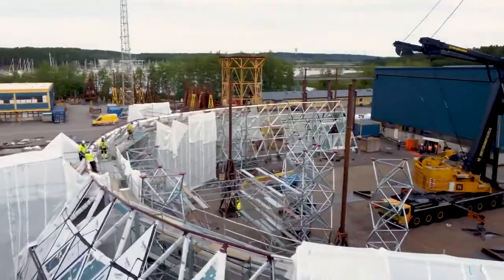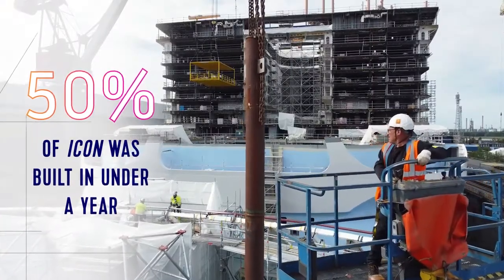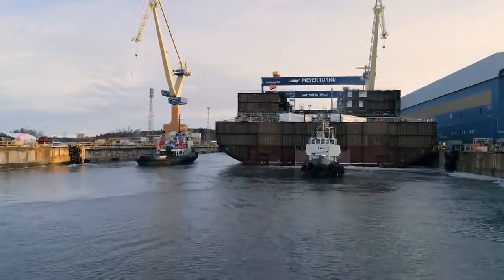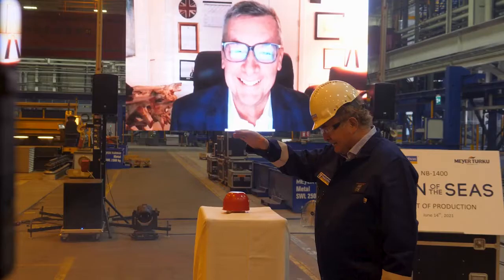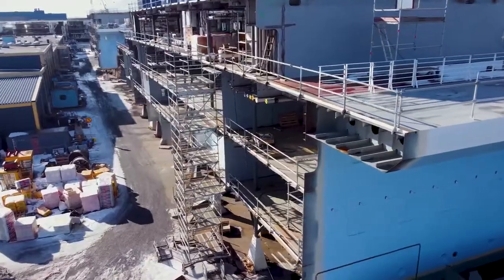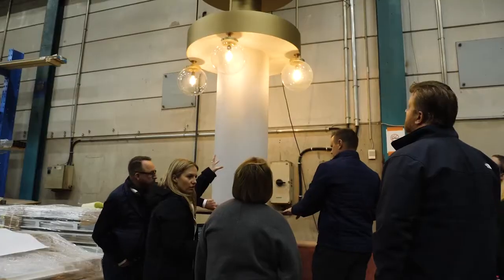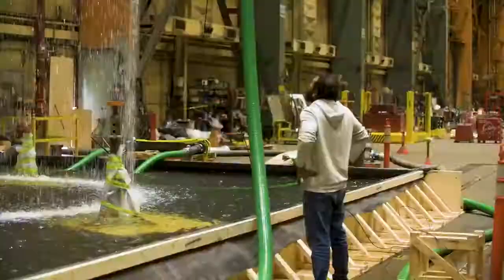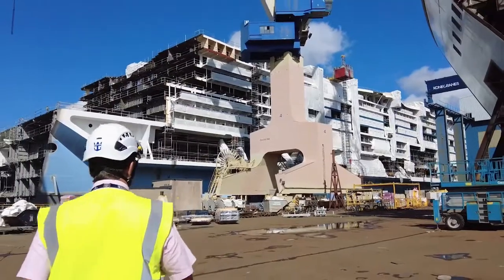Royal Caribbean’s Making an Icon ! Episode 2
Proud to introduce Icon of the Seas℠—the very first ship in an all-new class, Icon Class debuting in 2023. More details will follow, including itineraries and new onboard features.